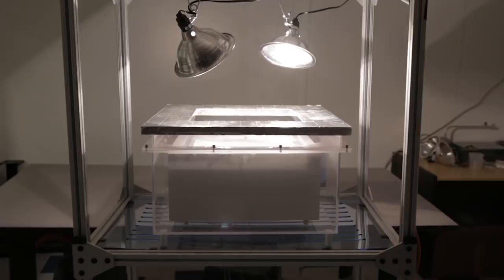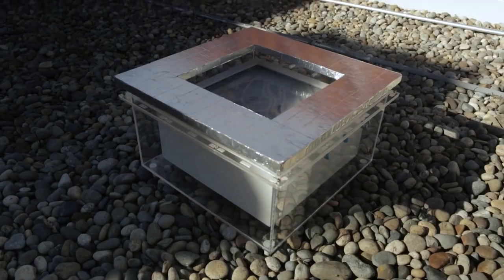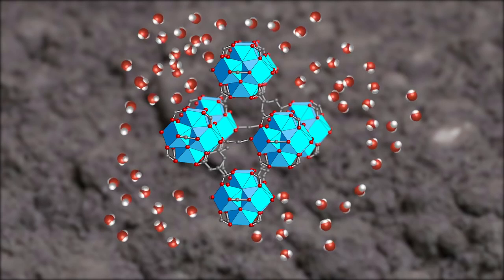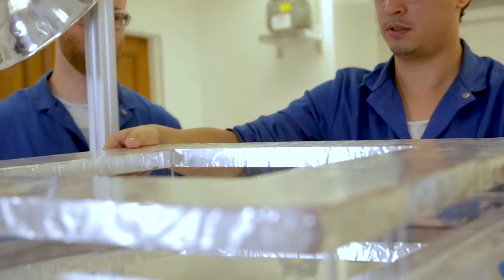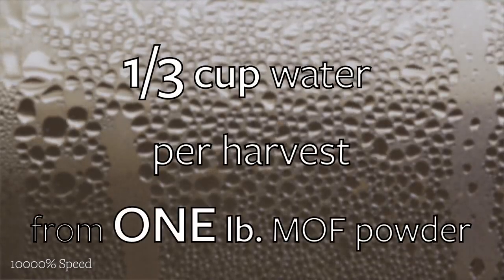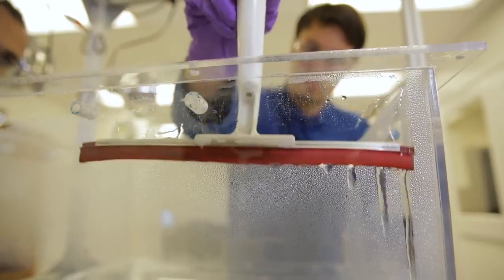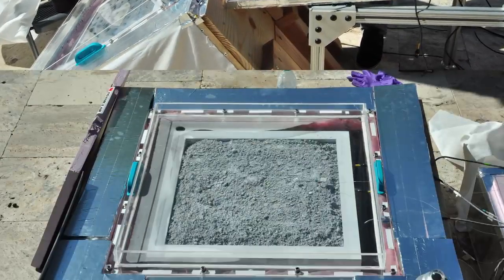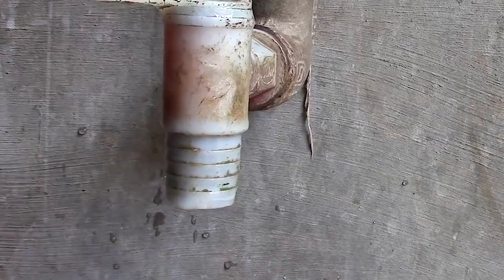How To Turn Air Into Water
Invention that turns air into water, invented by Berkely.

it's a cool new water invention, designed in 2018.

Man, I can't wait to use this in the dessert!

Anyone for tennis?